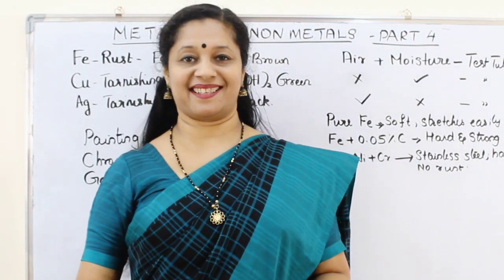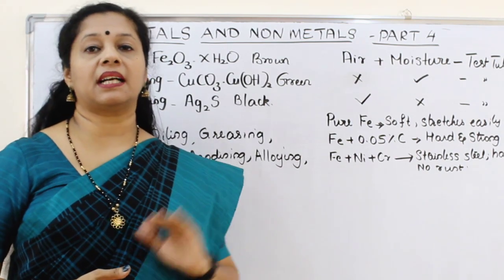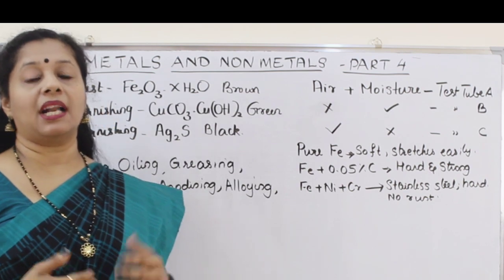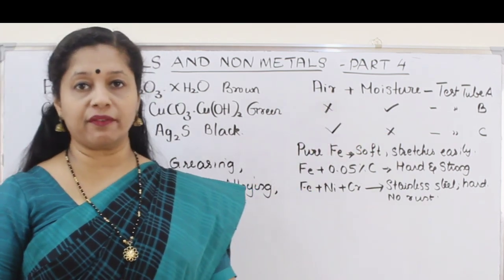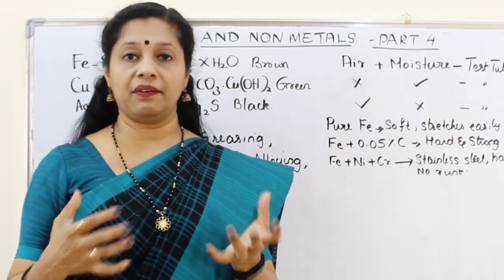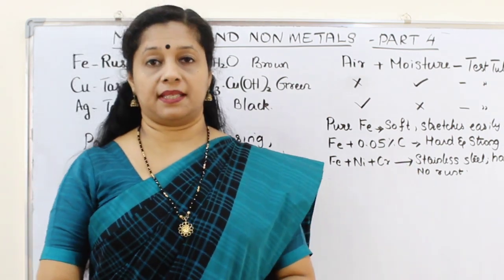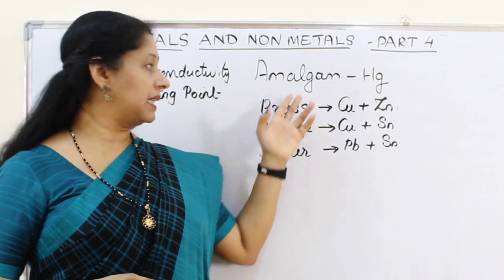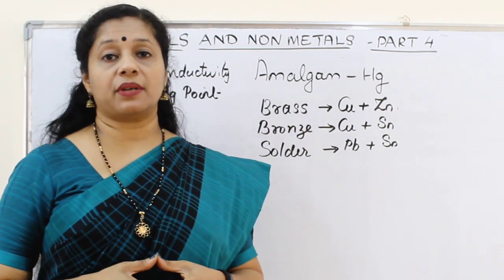CLASS10: METALS AND NON METALS: PART4: CORROSION, ALLOYS